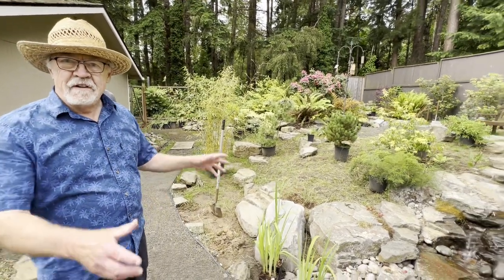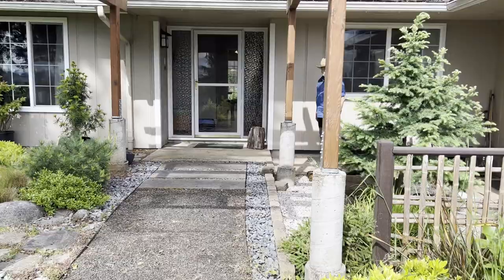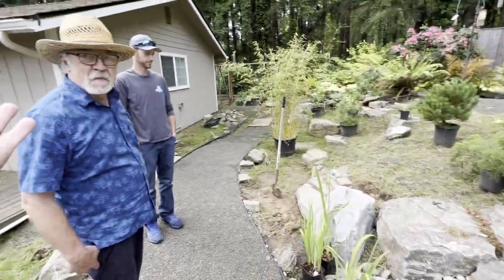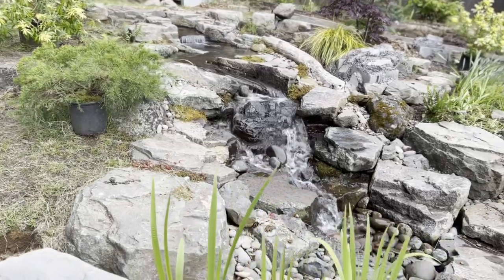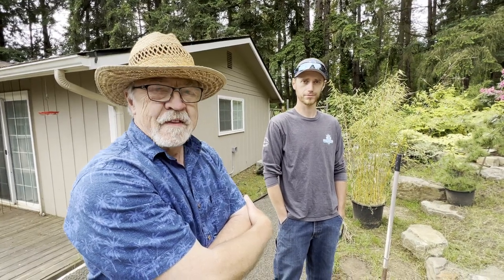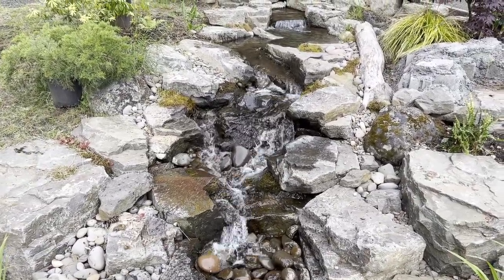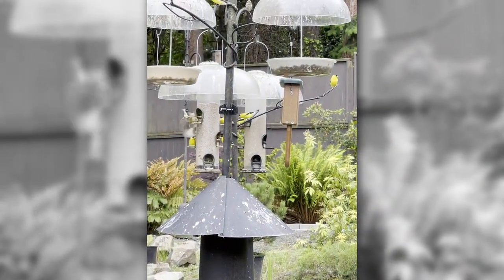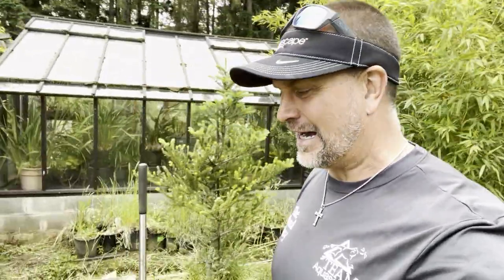30 SPECIES GATHER at this WATERFALL.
I'm in Amity, Oregon with CAC Chris Pekarek and his wife Robyn of @poseidonsaquaticdesigns to visit his customers and the Water Features they've built for them.

10ft pondless waterfall located in the backyard that also has a green house bird feeders that attract more than 30 different types of species and other wild life.